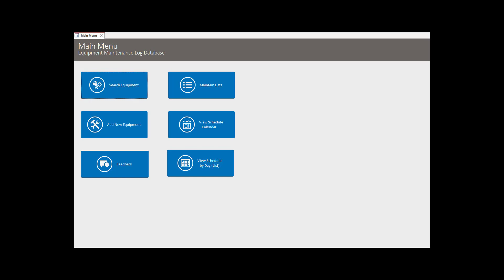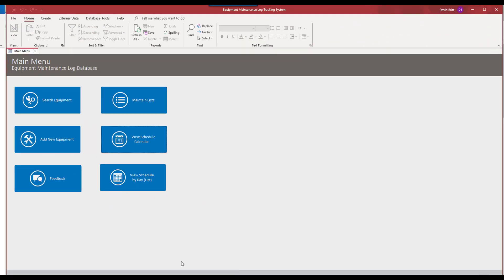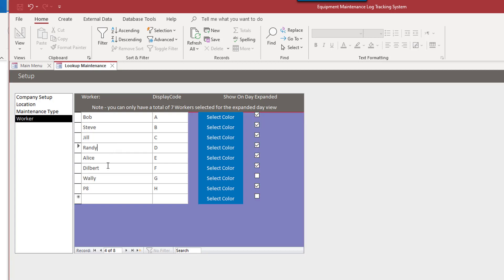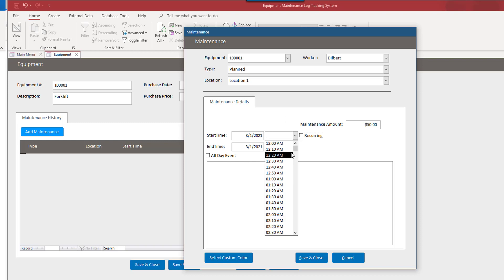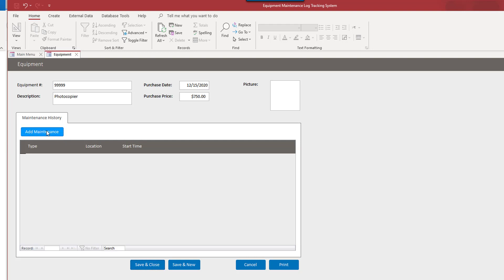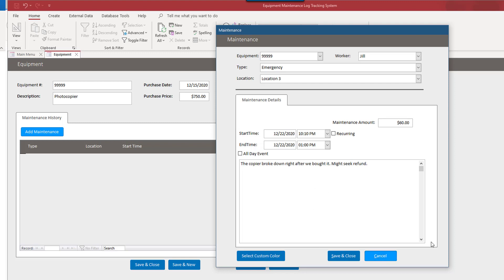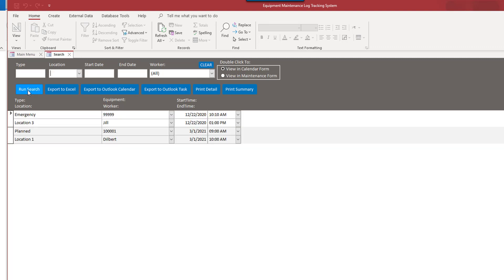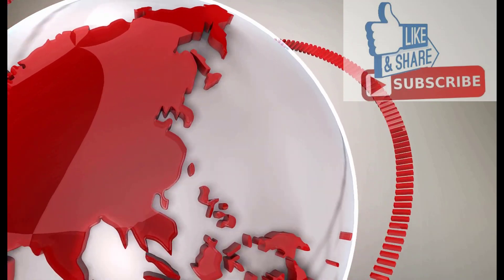Equipment Maintenance Log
Keeping track of your equipment, downtime, uptime and the required maintenance for them is a critical task in ensuring your equipment performs at it's optimum capacity. The Microsoft Access Equipment Maintenance Log Tracking Database is a full-featured database system built all in Microsoft Access tables, forms, reports, and VBA (Visual Basic for Applications) code. Based upon some of the concepts of the Microsoft Outlook Calendar modules, this database template has the advantage of being fully 100% Microsoft Access based. This aspect allows for tight integration into your existing Access Database. The Equipment Maintenance Log database includes the ability to set up equipment and schedule maintenance. The Equipment Maintenance Log Database also includes a great calendar feature, which offers a daily, weekly, bi-weekly, and monthly view of scheduled maintenance as well as a form for scheduling and maintaining maintenance. The Equipment Maintenance Log Database also includes pre-built daily, weekly, bi-weekly, and monthly reports are also included.

0:00 Introduction
1:30 Demo
8:26 Conclusion

836 N. 2nd Street
Ames, Iowa 50010

BTC  3FNbZTZcGtZhXuijcsoV4JrZv2E74aLBwc
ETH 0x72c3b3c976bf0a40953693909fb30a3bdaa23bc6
LTC MUnUgvzRquK8GqmbMKDjbuwxDX6LgRAjts